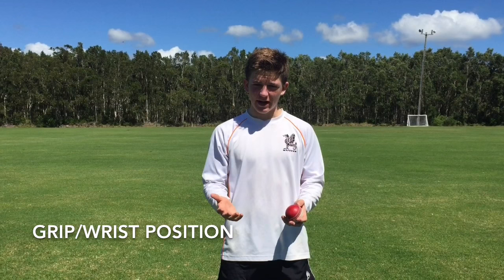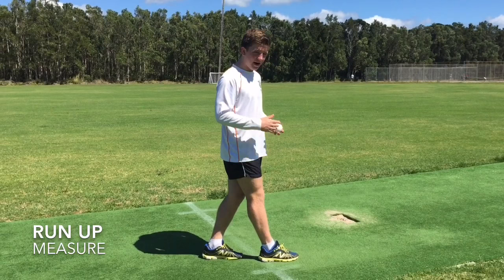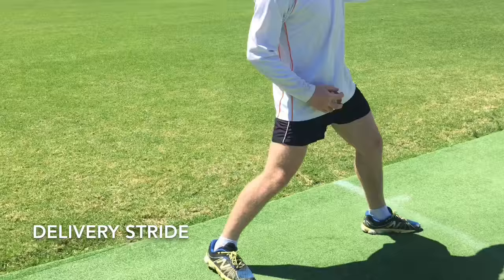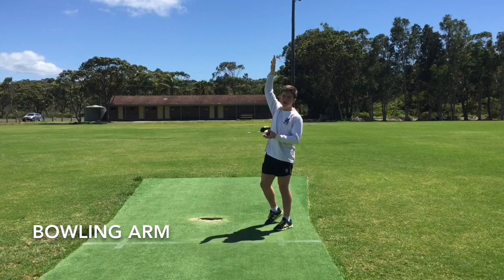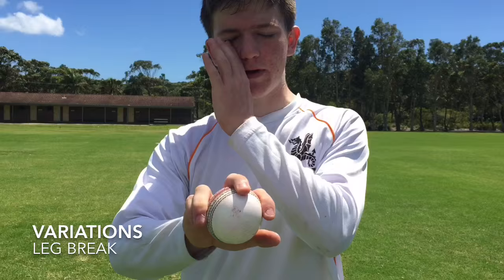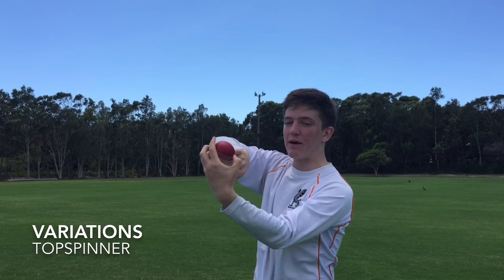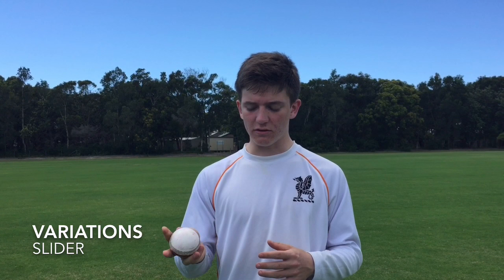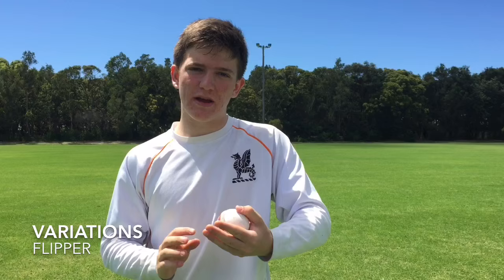How To Bowl Leg Spin Tutorial - Step By Step Instructional Video (slow motion) ft. Jason Krejza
How to bowl leg spin.

A video for CAS project.

RIP Shane Warne

Many thanks to all that helped me make the video including:
Jason Krejza
TGFS Film Crew :)